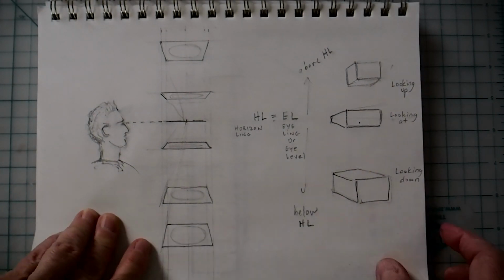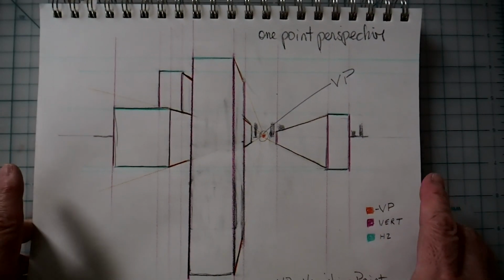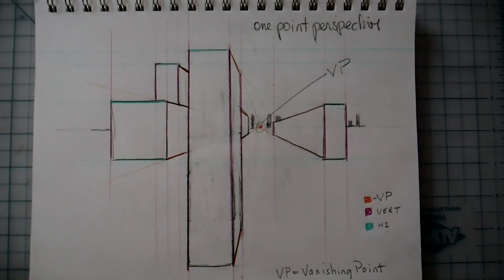Diminishing and One-Point Perspective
Learning about Diminishing and One-Point Perspective